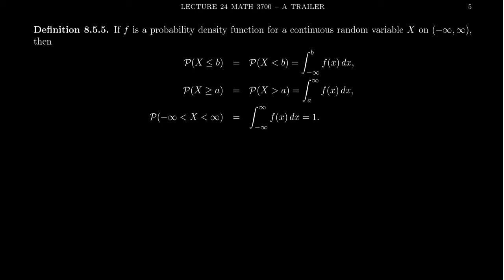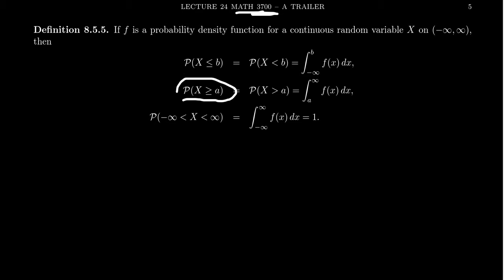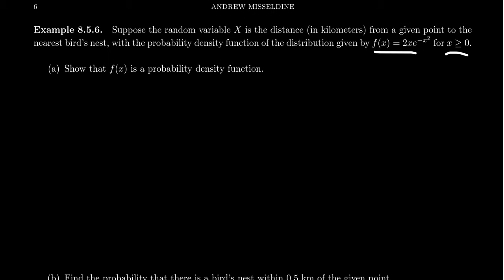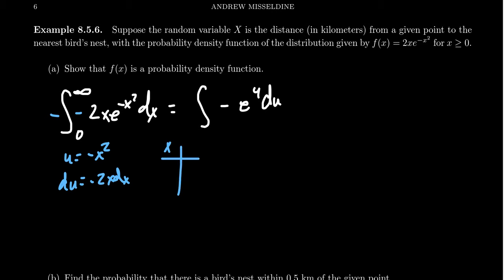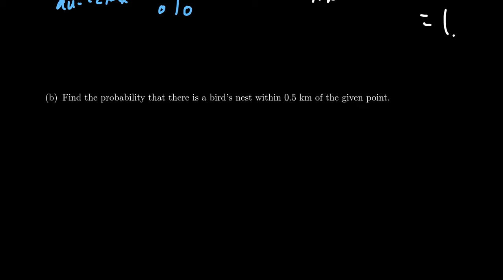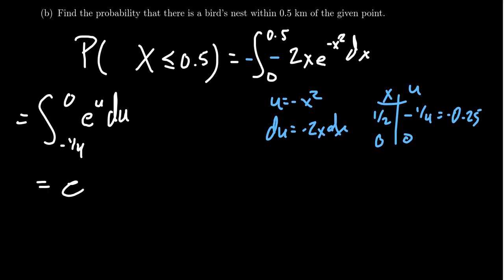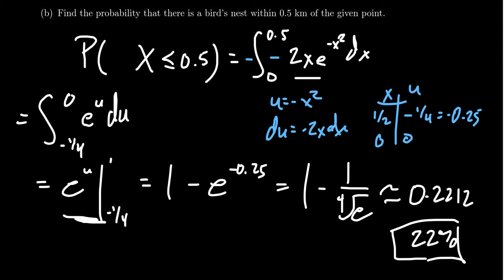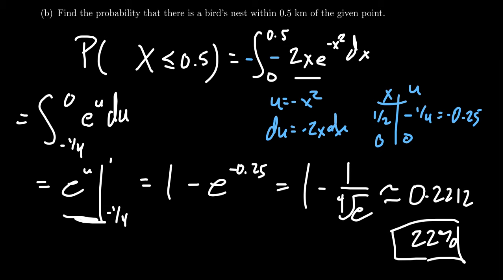Probability and Improper Integrals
In this video, we provide examples of continuous random variables whose domain extend over an infinite interval and thus require improper integrals to compute their probabilities.

This is lecture 24 (part 2/3) of the lecture series offered by Dr. Andrew Misseldine for the course Math 1220 - Calculus II at Southern Utah University. A transcript of this lecture can be found at Dr. Misseldine's website or through his Google Drive